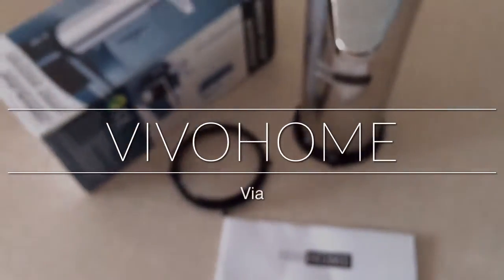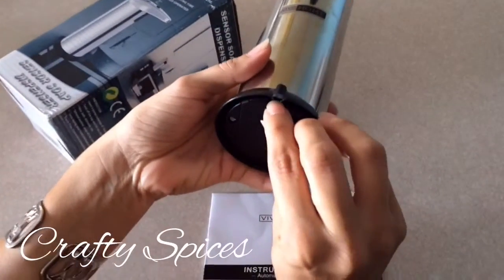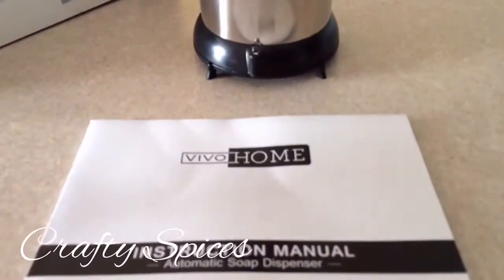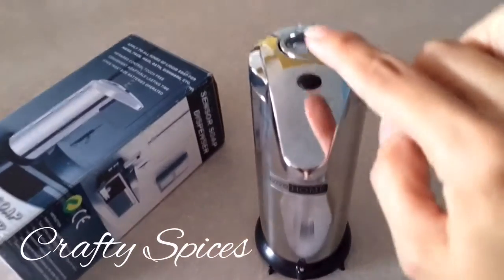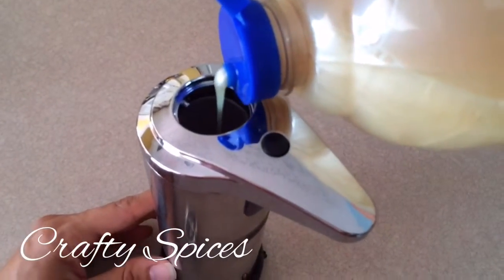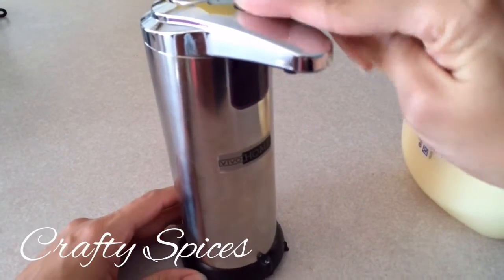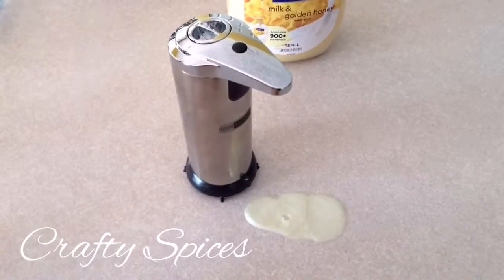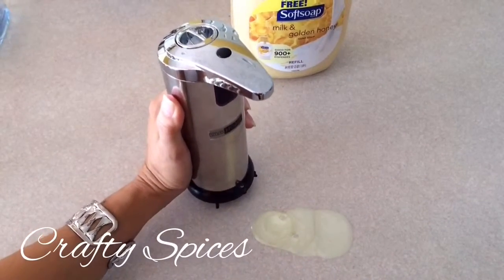Review of the VIVOHOME Sensor Soap Dispenser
Personal review of the VIVOHOME Sensor Soap Dispenser.
This soap dispenser is Stainless Steel and has a silver/chrome shiny finish, the product is well made and we found no irregularities. It uses 4 AAA batteries that are no included in the package. It's a great addition to any sink.

Like CraftySpices on Facebook ▶︎ Follow on Twitter ▶︎ Follow on Instagram ▶︎ Follow on Pinterest ▶︎